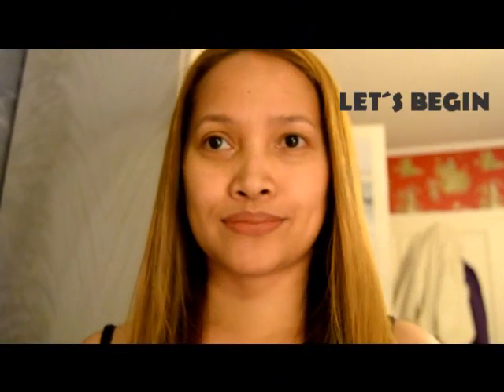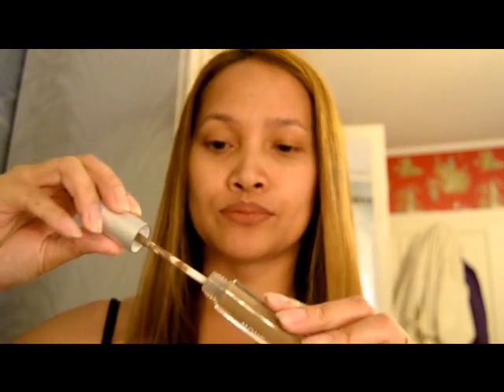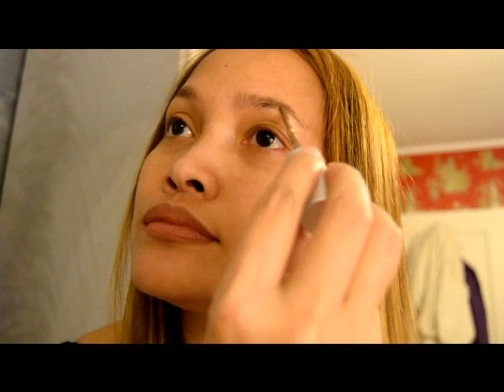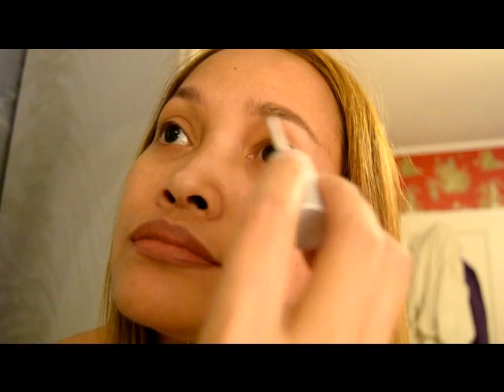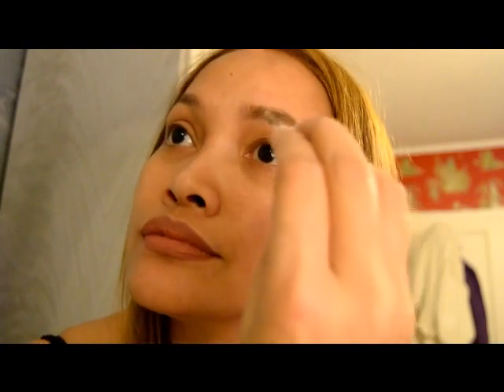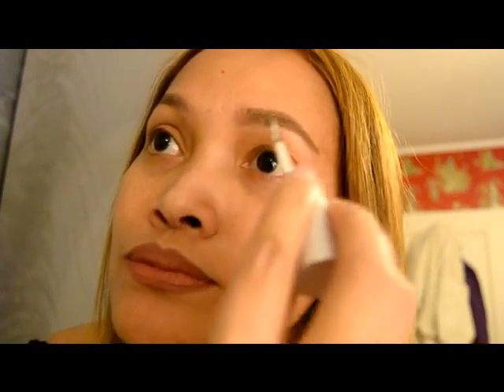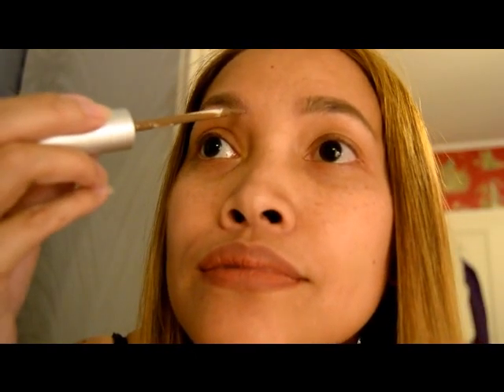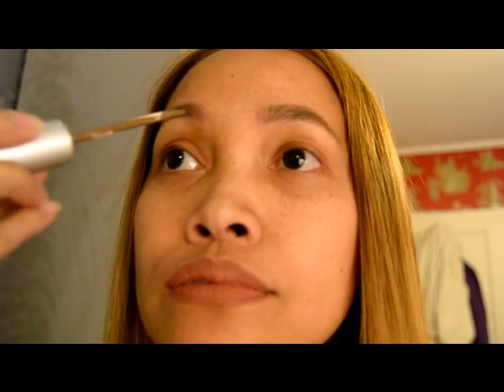Wasserfeste Augenbrauenfarbe wunderbrow Brunette for Asian Type